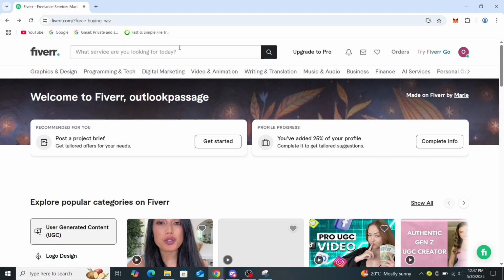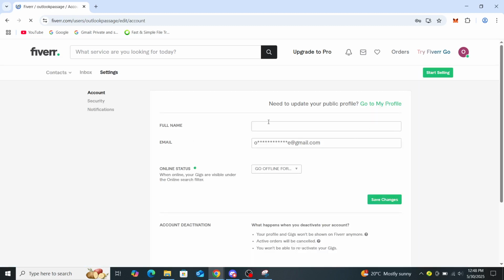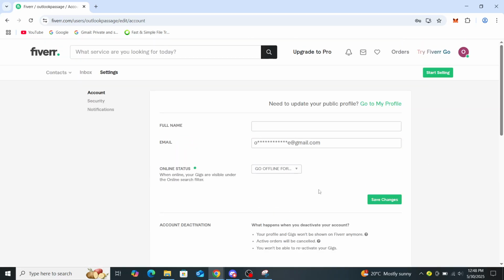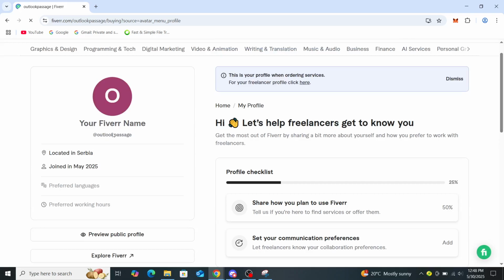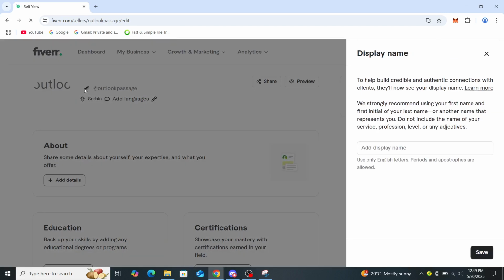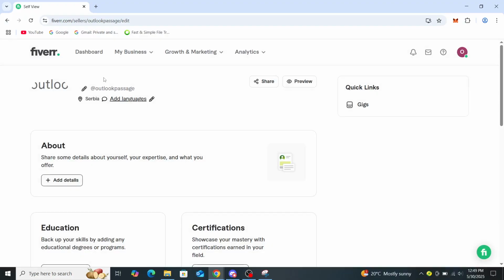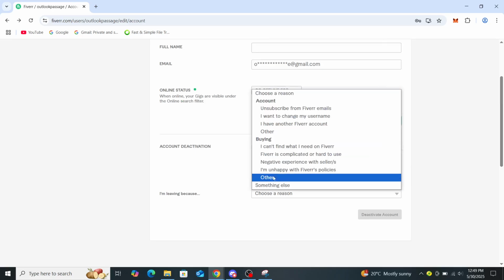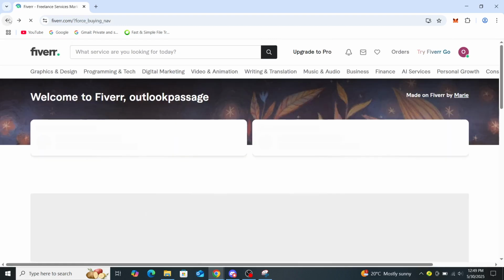How To Change a Username on Fiverr (Quick Tutorial)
In this video I will show you How To Change a Username on Fiverr. It would be good if you watch the video until the end so that you don't miss important steps.